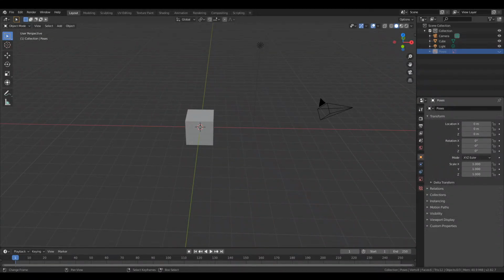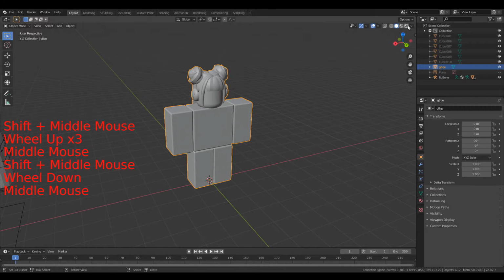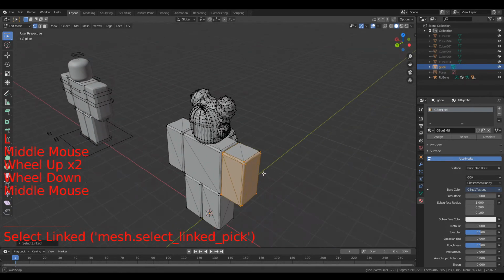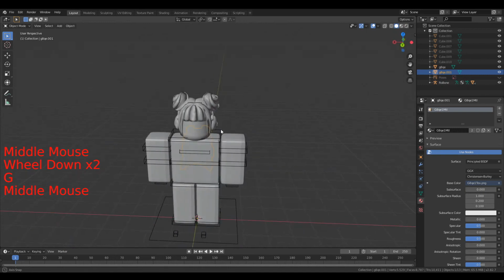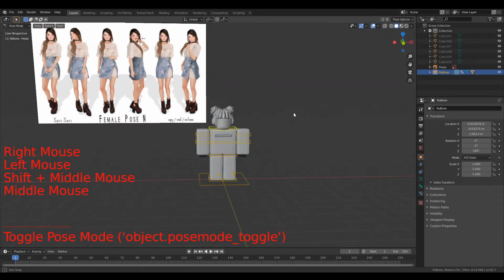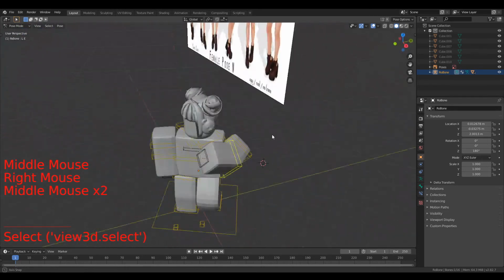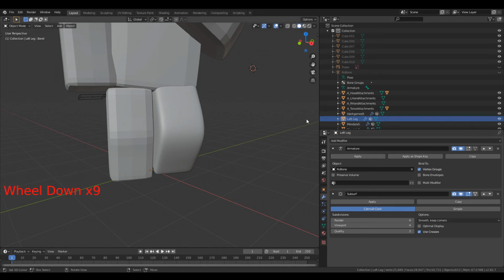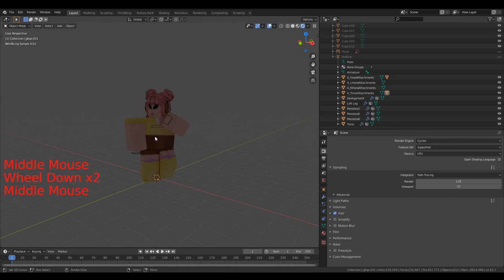Lesson 2 - Importing and Texturing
In this lesson, we cover importing a character, rigging it,